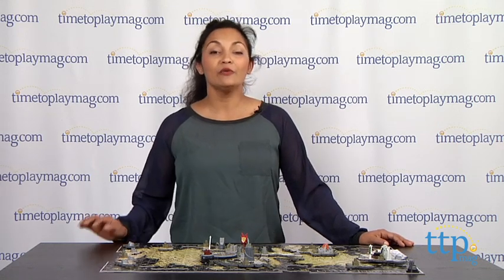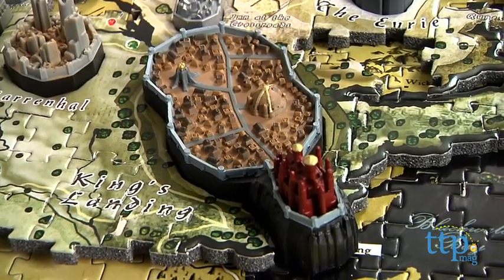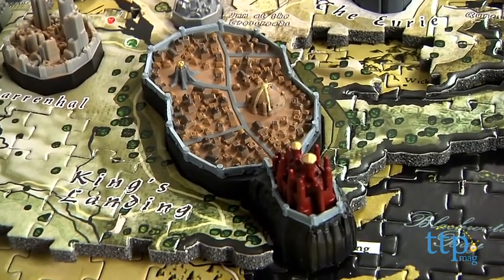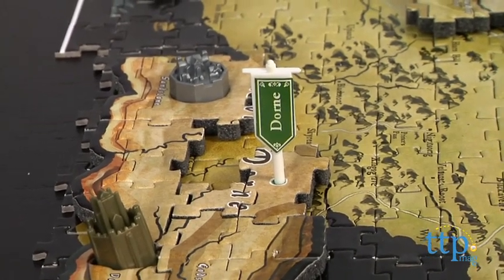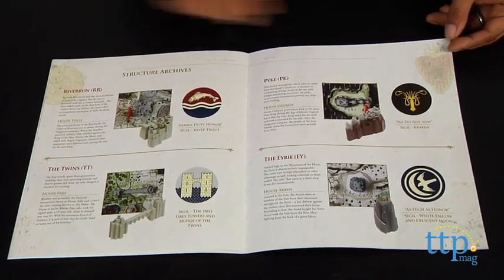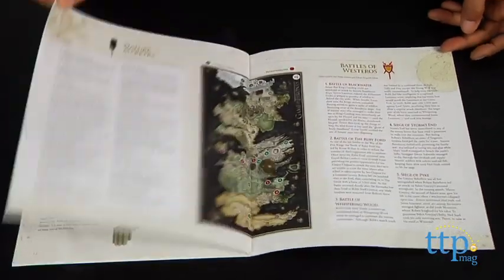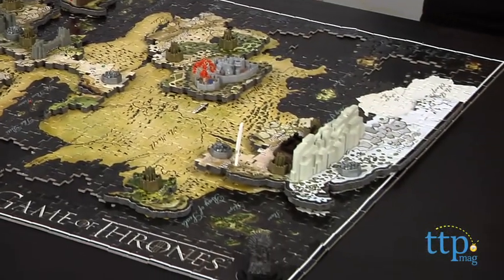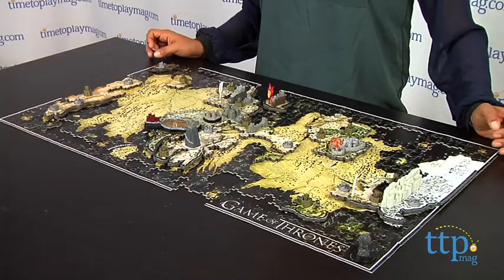Game of Thrones Puzzle of Westeros from 4D Cityscape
For the full review, where it's in stock, and how much it costs,

For the most intense fans of the hit HBO show Game of Thrones comes the Game of Thrones Puzzle of Westros. This 4-D puzzle rivals the complexity of the characters of the story. From beyond The Wall to the Iron Throne in King's Landing, this puzzle takes you through all seven kingdoms. With more than 1,400 pieces, the first layer in this puzzle gets your actual jigsaw puzzle constructed. Once this task has been conquered, you start to build your topography map on top of the jigsaw map. The topography map is made of foam pieces that link together like a jigsaw puzzle and sit on top of the seven kingdoms to create the landscape. Next, you add the 65 3-D models and replicas to their rightful places on the map. From Casterly Rock to Dragonstone, not one landmark has been omitted. The Iron Throne sits stately in the corner of the puzzle, while the Heart Tree claims its space in the middle of Winterfell. These replicas are true to their depictions on the TV series. The ladder up to the wall, the bridges connecting the mighty towers of Pyke, and even the structure for Crasters Keep. The final layer of the puzzle is made of the banners that mark the castles, villages, battles, and nature. When complete, this puzzle is 30-inches by 18 inches flat and two inches tall.